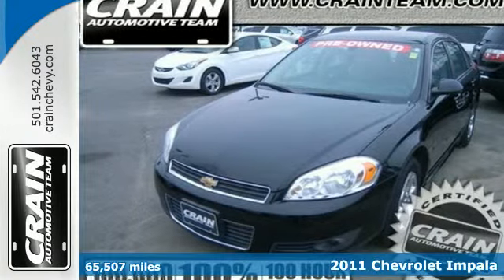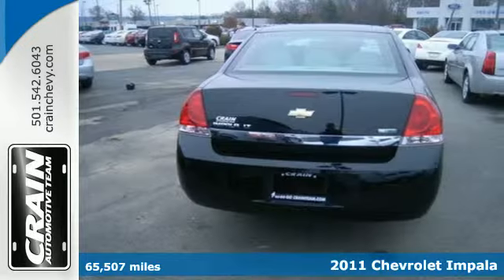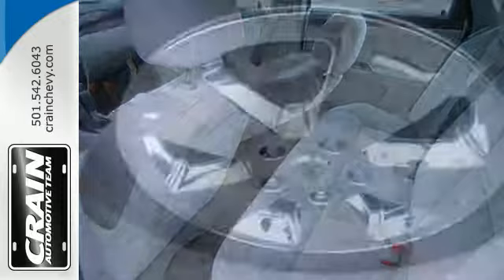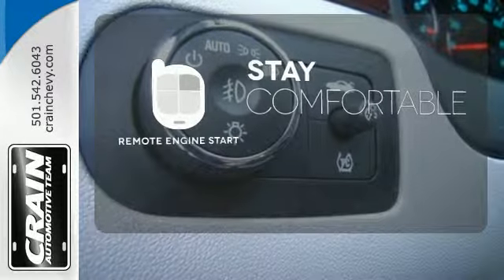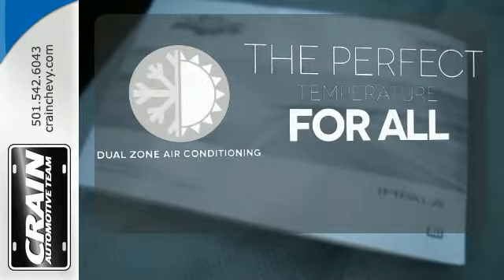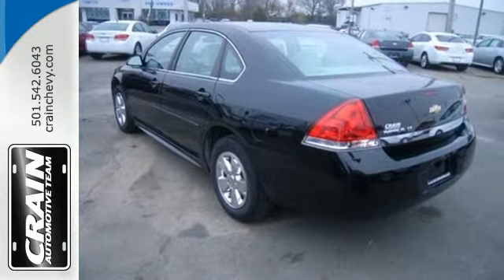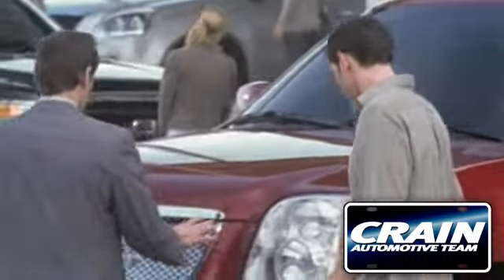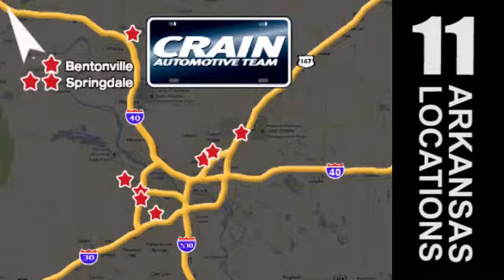2011 Chevrolet Impala Little Rock AR Bryant, AR 5GT5155A - SOLD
Year: 2011
Make: Chevrolet
Model: Impala
Trim: LT
Engine: 3.5L V6 SFI E85 Engine
Transmission: Automatic
Color: BLACK
Mileage: 65507
Stock #: 5GT5155A
VIN: 2G1WG5EK0B1111595
There are many vehicles on the market but if you are looking for a vehicle that will perform as good as it looks then this Impala LT Fleet is the one! You've found the one you've been looking for. Your dream car. The look is unmistakably Chevrolet, the smooth contours and cutting-edge technology of this Impala LT Fleet will definitely turn heads. More information about the 2011 Chevrolet Impala: The Chevrolet Impala is a favorite with fleets, offering a roomy, conservative sedan design that's been kept updated with modern features and options. For interior space it's still one of the best vehicles in its class, with room in back for three adults and a front bench seat available. Chevrolet also claims that the Impala is unique in its segment with the ability to fold the backseat forward for large items. Ride comfort and overall quietness are also strengths. Across the line, the Impala offers a lot of features for the money. Strengths of this model include lots of standard features for the money, available front bench seat, Comfortable ride, roomy interior, and huge trunk and folding seatback Every new and pre-owned vehicle is backed by the Crain Commitment, including our 100% low price guarantee, a 100 hour love it or leave it exchange policy, and a 100 year 100,000 mile warranty. The Crain Team's Got 'Em!

Address:
9911 Interstate 30